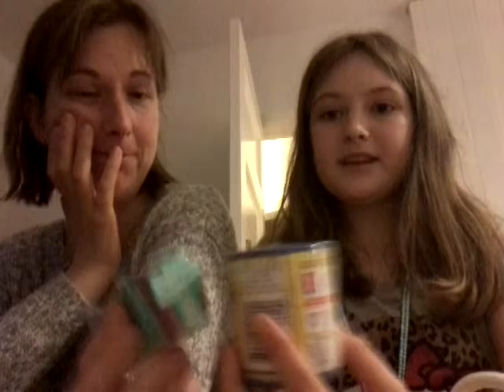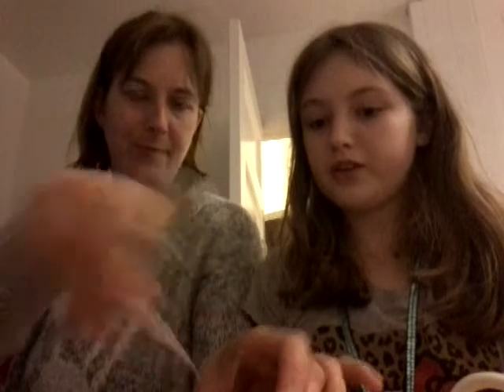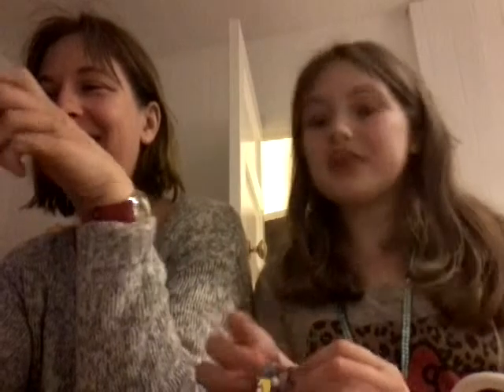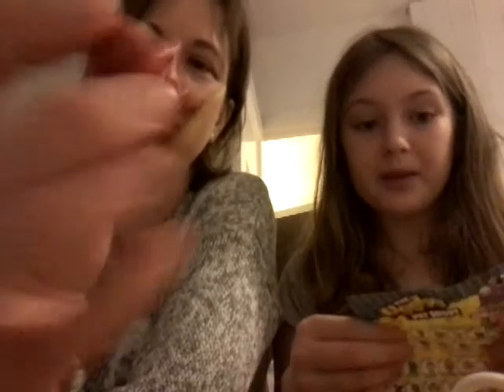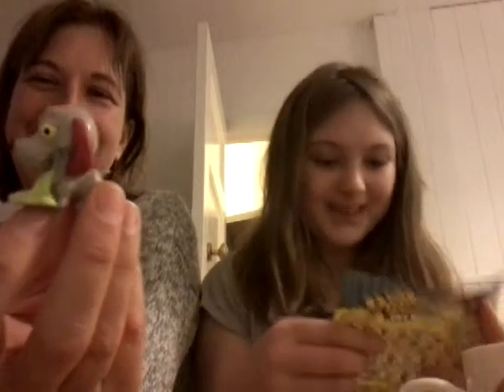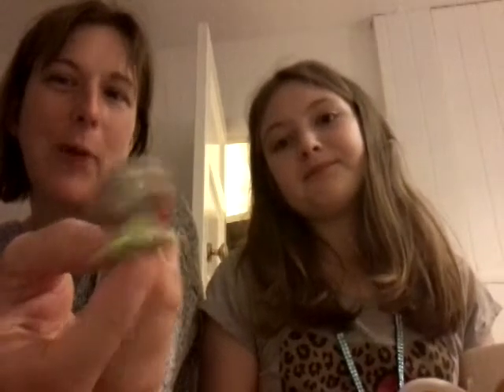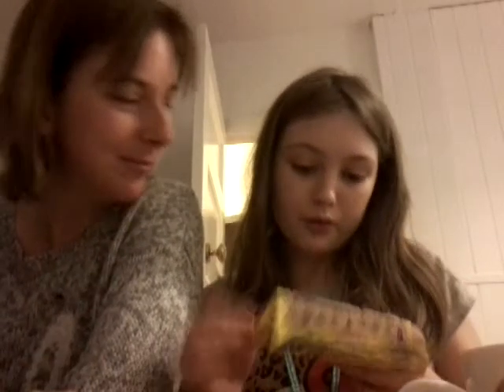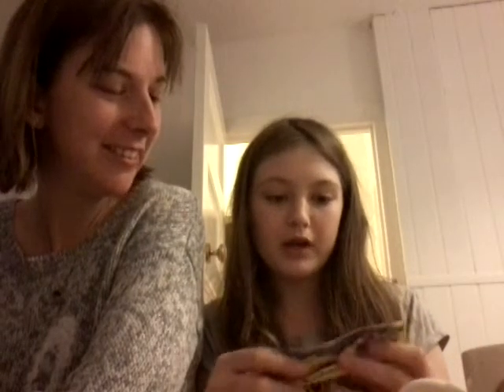Limited edition challenge